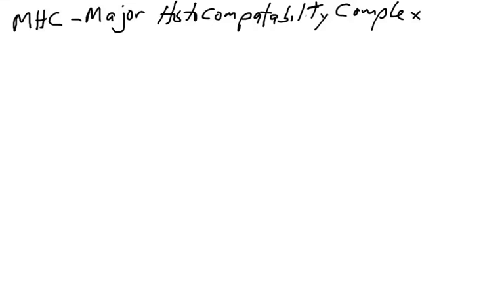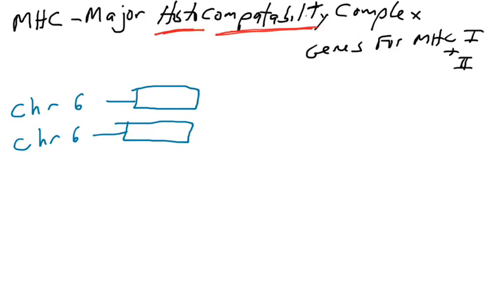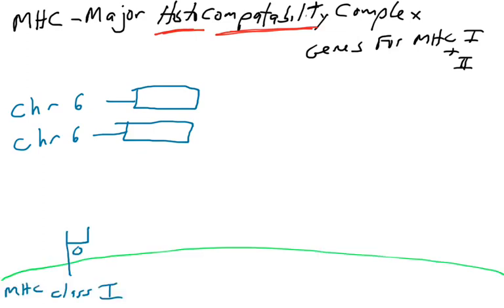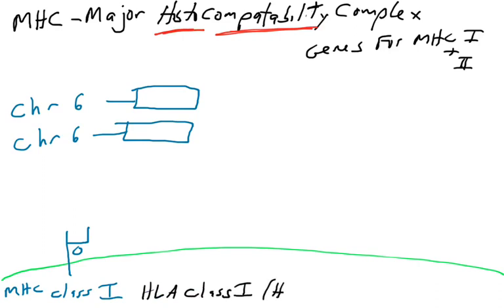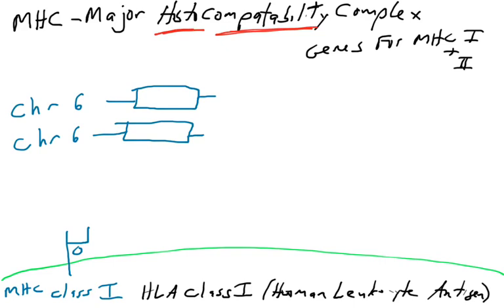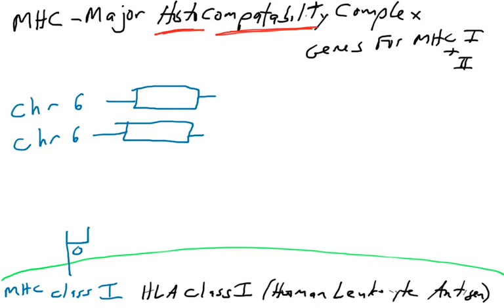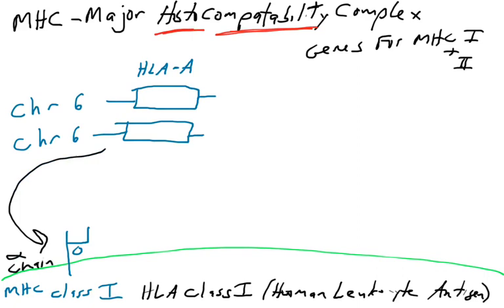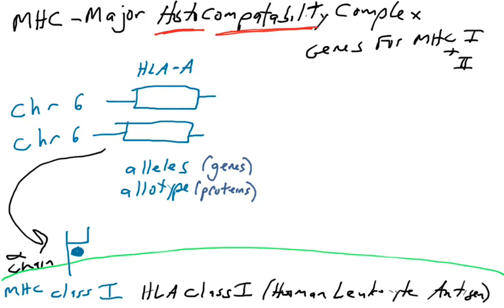MHC I gene part 1 - HLA A and peptide binding motifs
This video introduces the HLA genes, peptide binding motifs, and alleles and allotypes associated with the HLA-A gene.